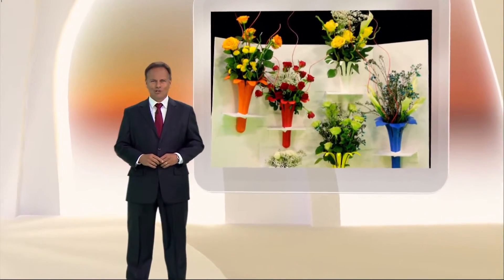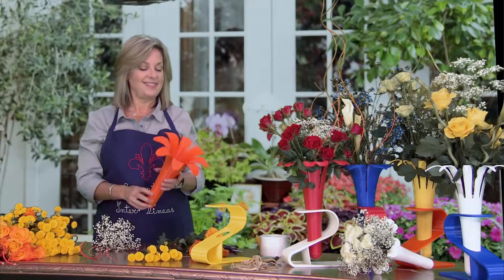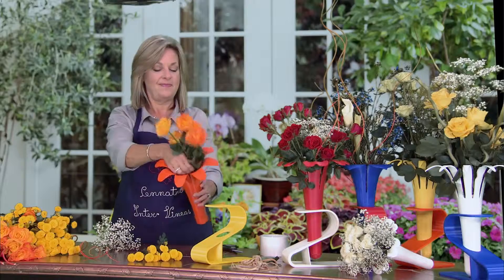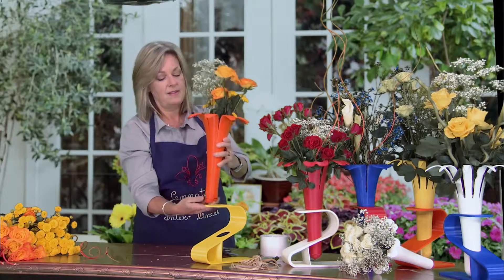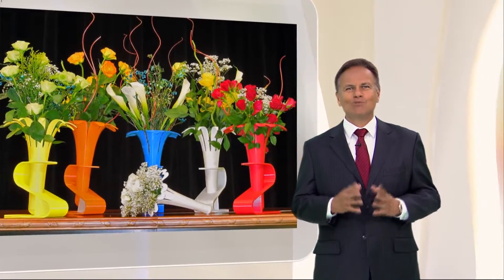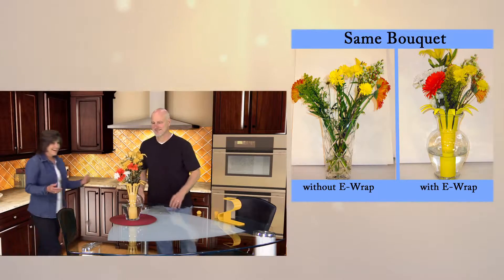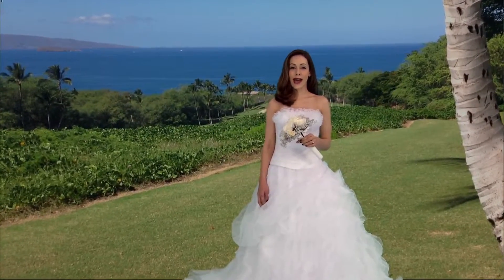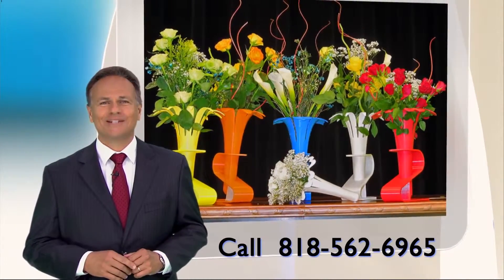Custom Florist Video Productions